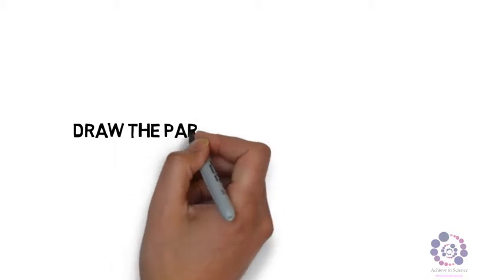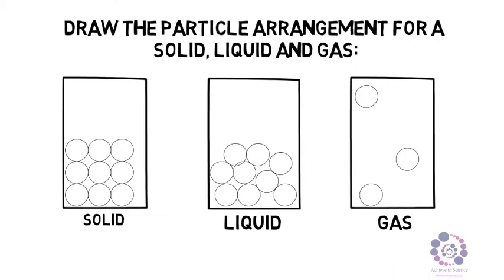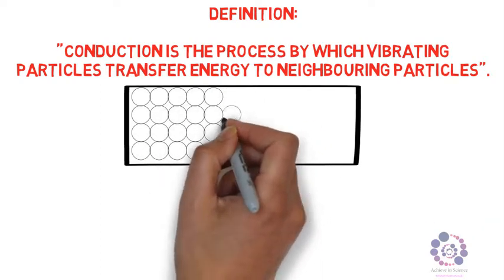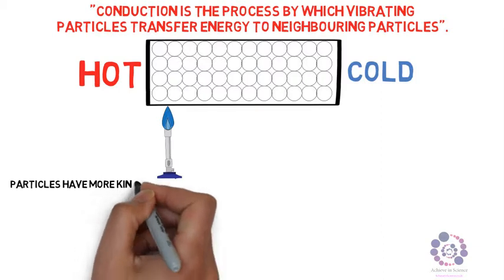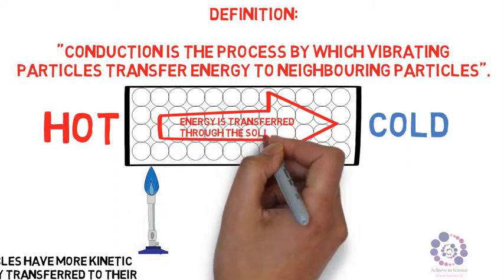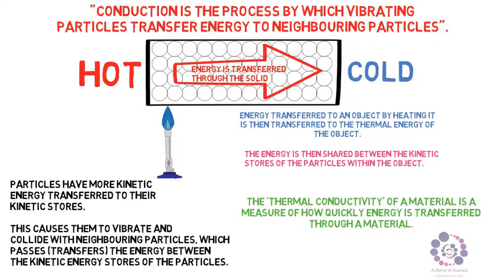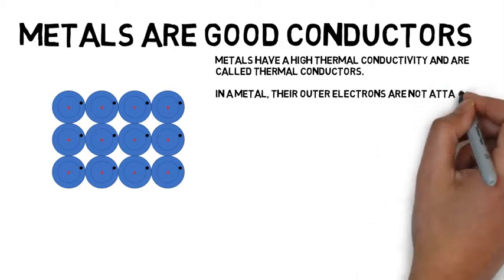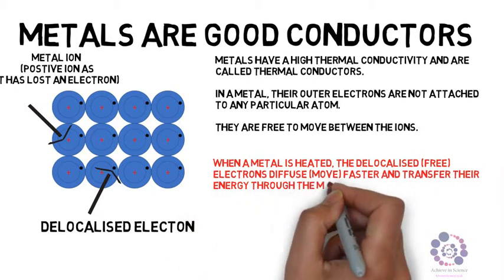Conduction with voice over